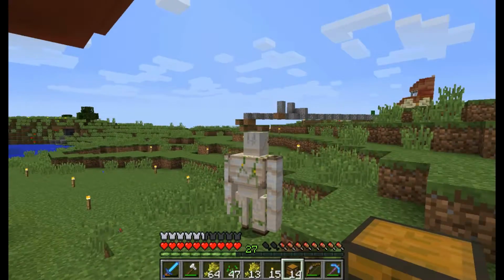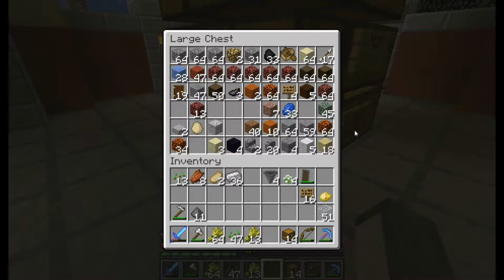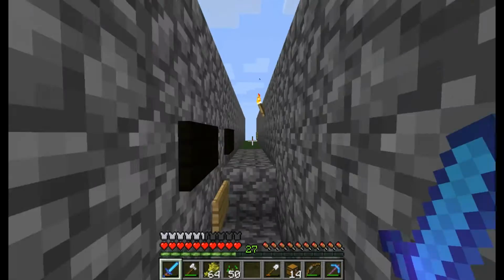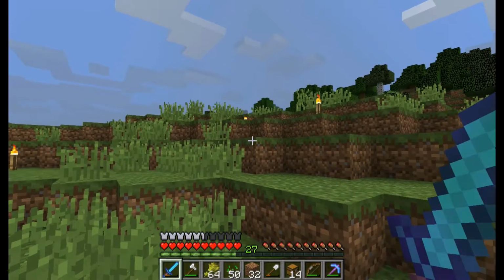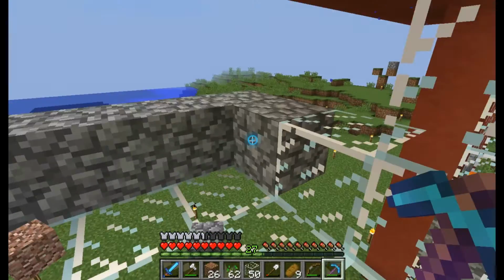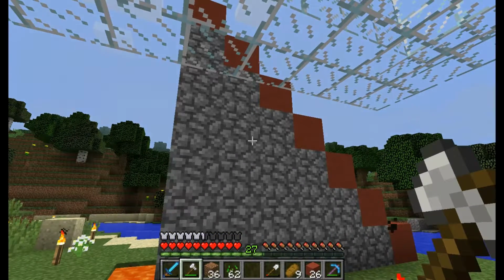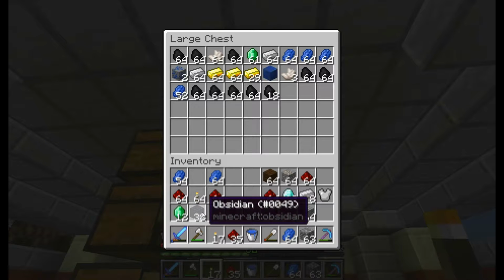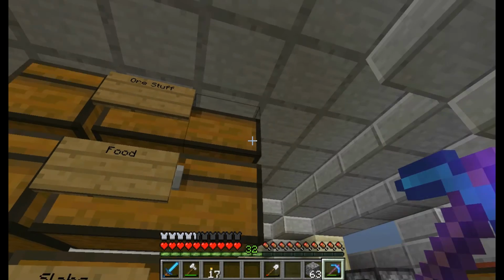CLEANING!!!!! DIAMONDS!!!!!|SURVIVAL MADNESS #11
Cleaning up the Area around a iron farm! Yummy Diamonds :P